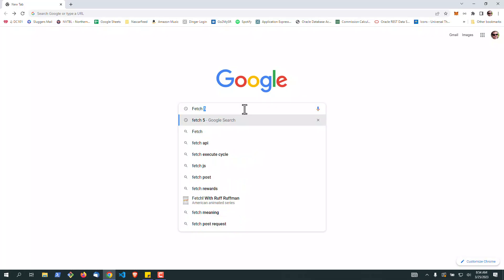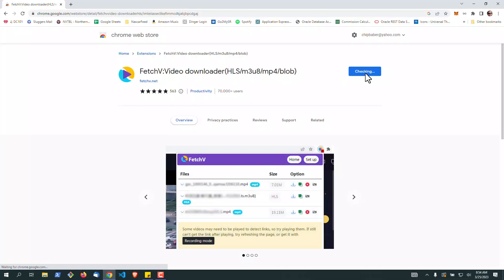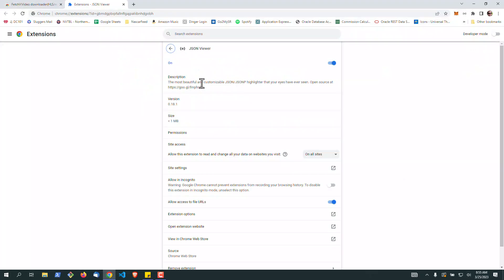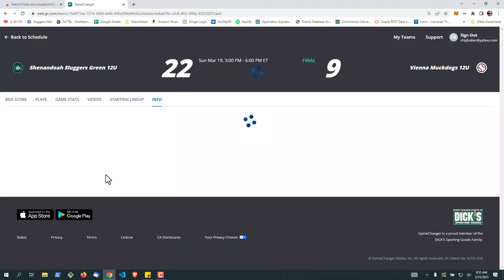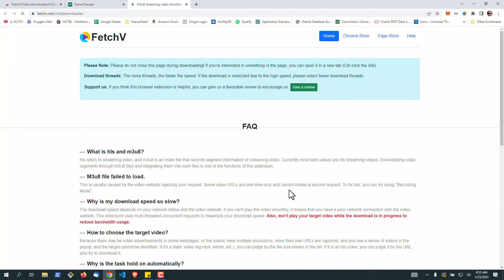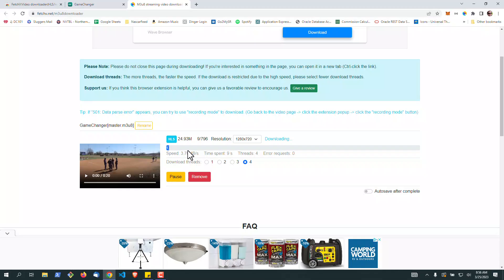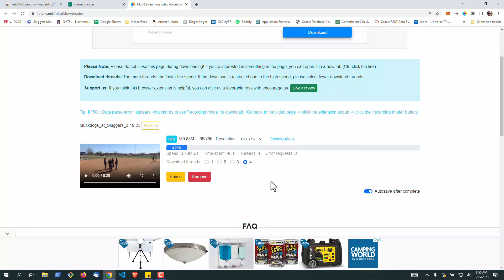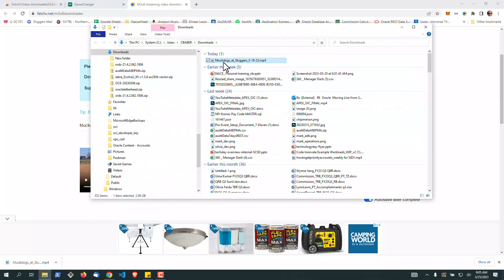Download Full Length Video in Gamechanger in 2 min as a Staff Member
***6-23-24 The Fetch V plugin has been temporarily removed from the Chrome Store. Please see this alternative method until it returns.
In this video we will show you how to quickly download full length game footage from Gamechanger in Chrome leveraging a plug-in.

Please note that do to a recent change in Gamechanger only staff members are permitted to view full videos in Chrome.